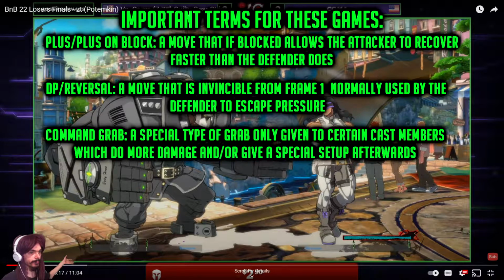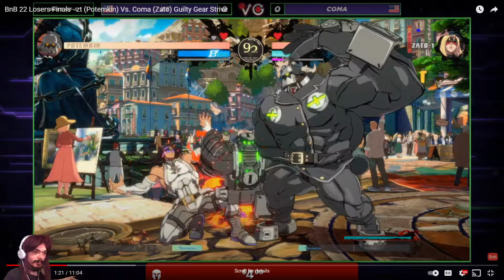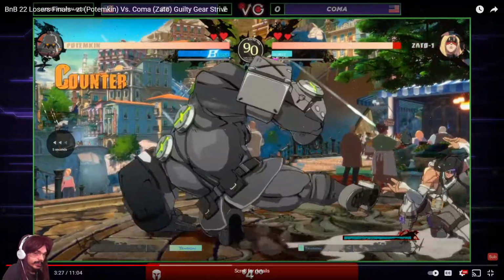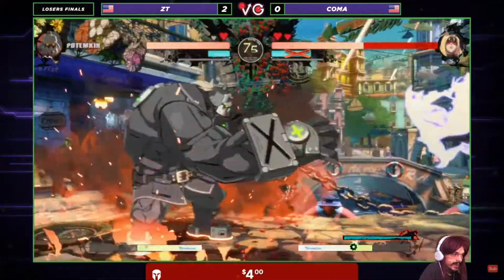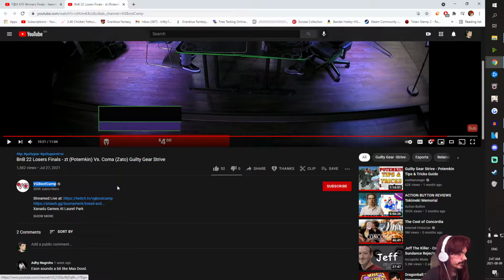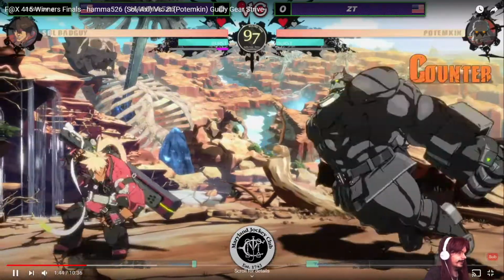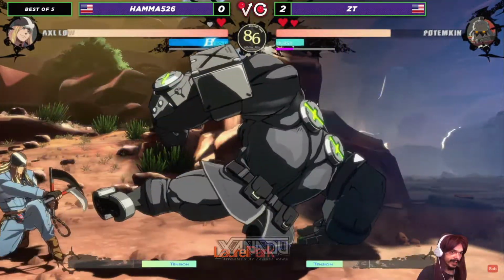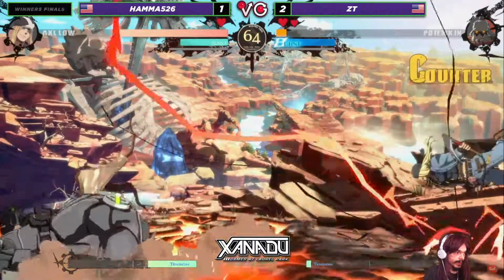Guilty Gear Strive: Grapplers Must be Stopped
Guess again